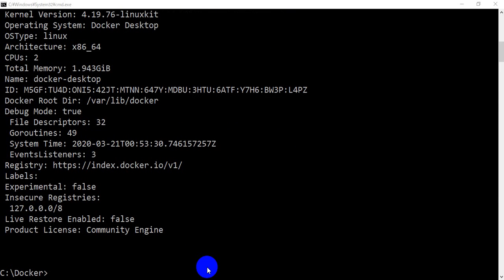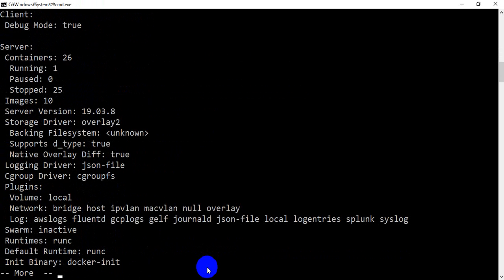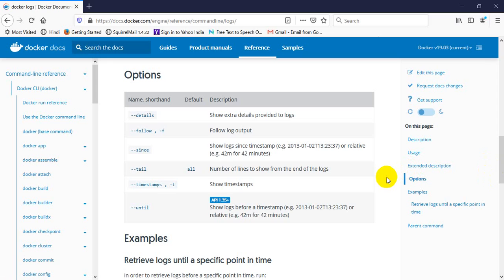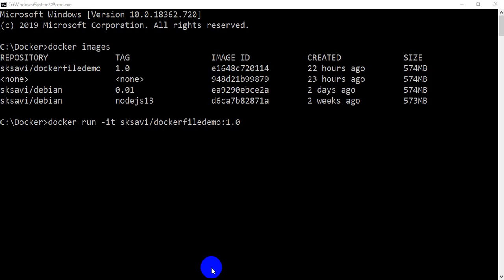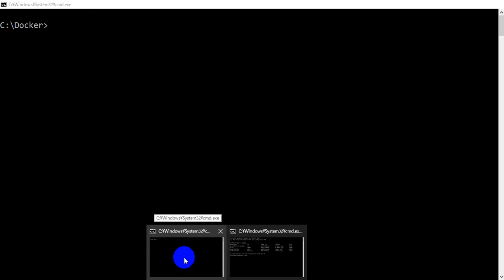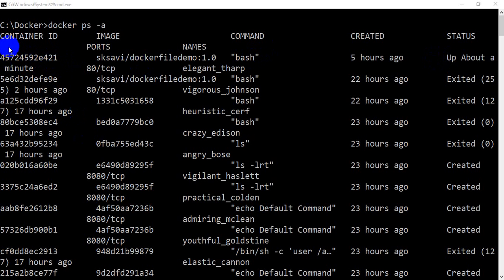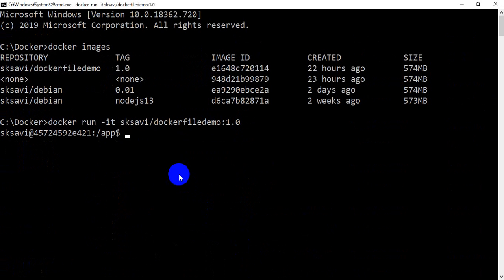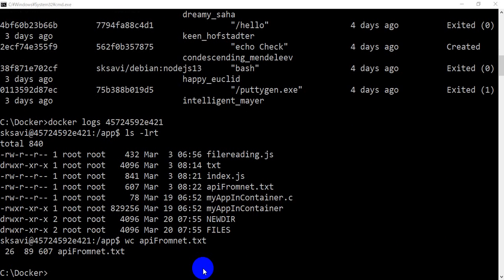Docker commands | docker logs| docker info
Hi guys, This shows simple demo with docker logs & docker info commands.
Happy learning.